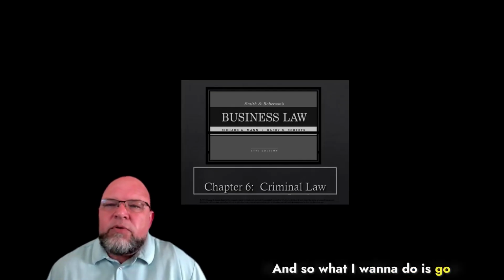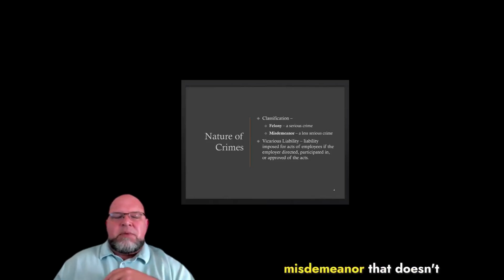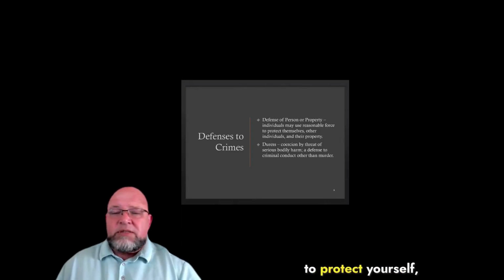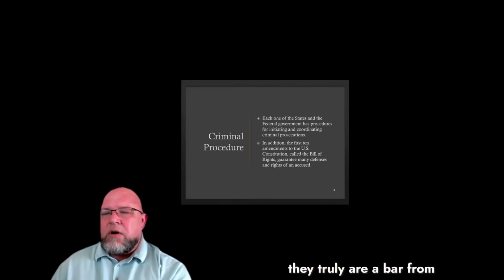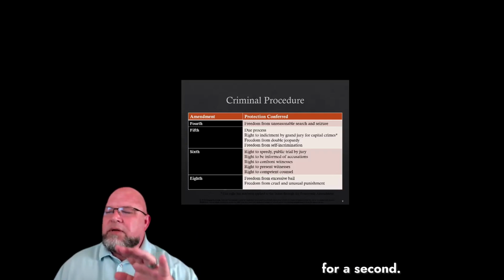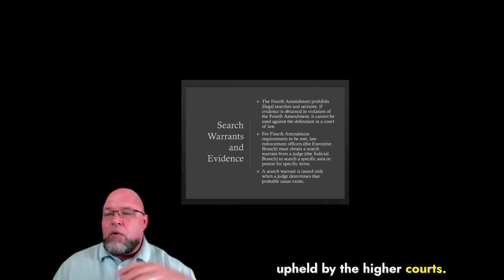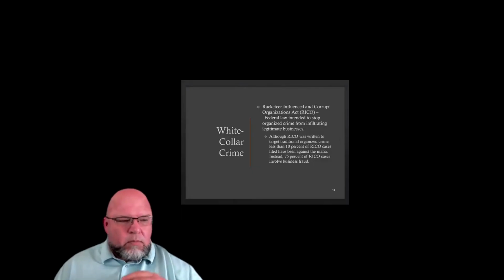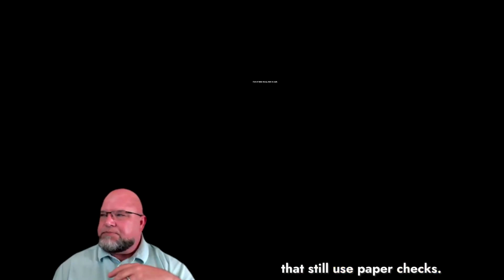BUL3130 Criminal Law. Professor Allan Thornton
BUL3130 Criminal Law lecture by Professor Allan Thornton, Santa Fe College